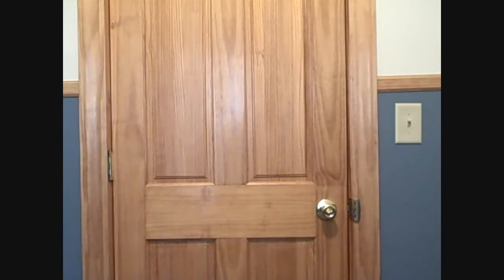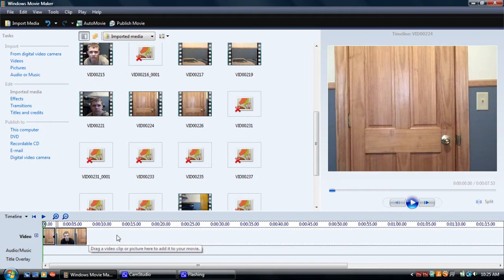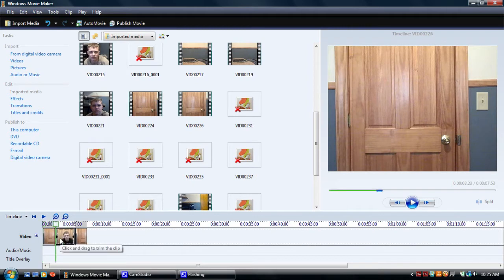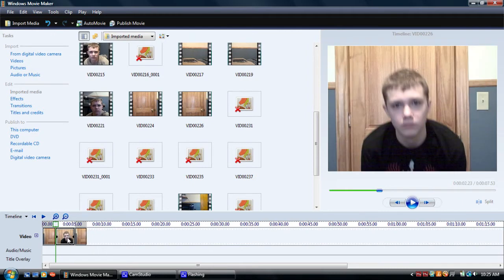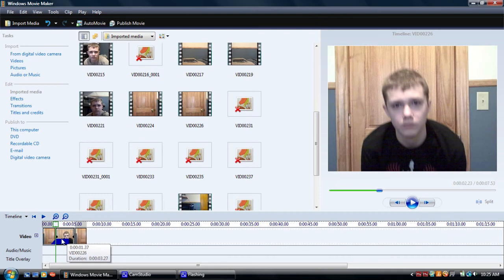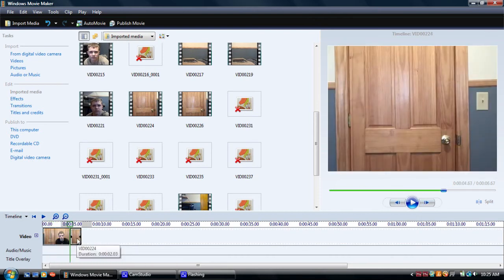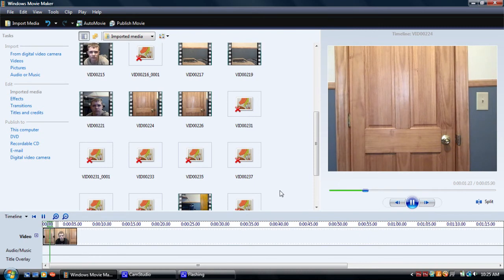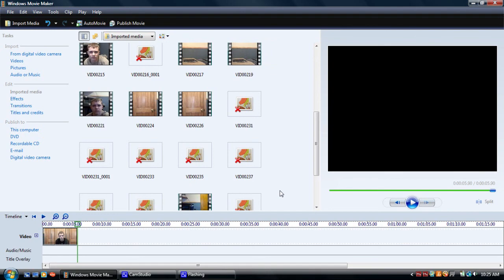Windows Movie Maker Trick Lesson